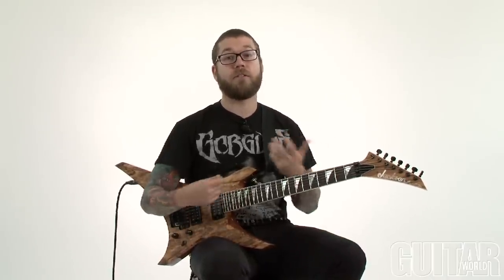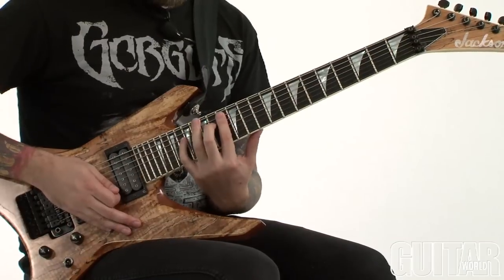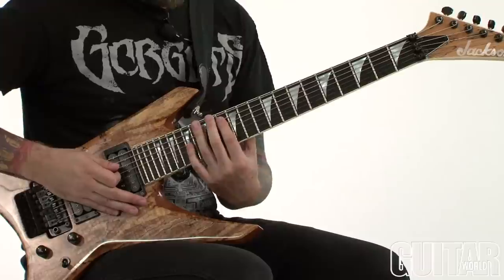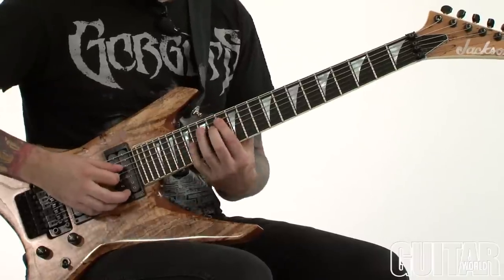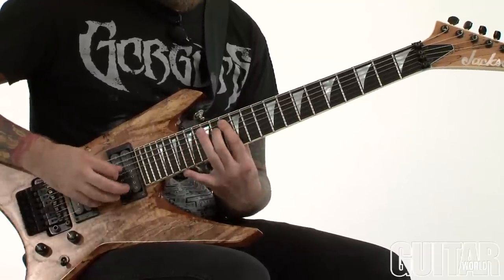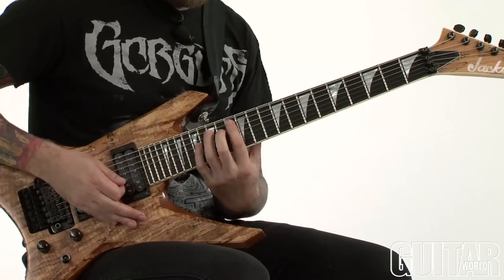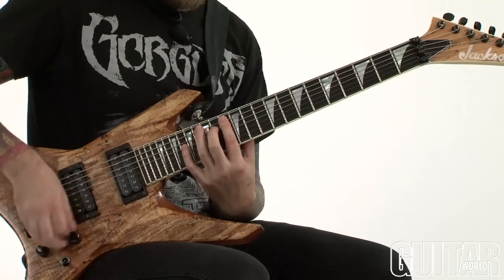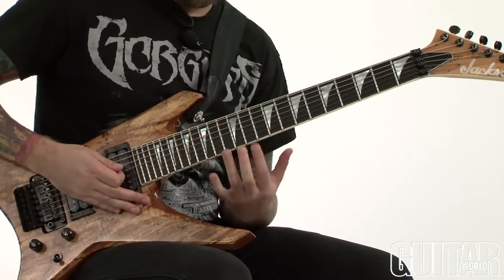Revocation Lesson - How to Play "Madness Opus" and "Witch Trials" with Dave Davidson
A favorite compositional technique of mine in the songs I record and perform with Revocation is to incorporate the use of odd and shifting meters in the writing of primary riffs.

Another cool approach I often take is to combine straight 4/4 time with odd meters to create some interesting and unique amalgamations.

For the song “Madness Opus,” I set the main figure, which is phrased in a rhythm of steady eighth-note triplets, in 3/4 meter, as shown in FIGURE 1. If we think of the initial note, F, as the tonic, or root, the chord that is alluded to is Fm-maj7b5.

The use of pull-offs on the sixth string is essential to the proper articulation and sound of this riff. The one-bar pattern is played three times, after which I transpose it down a step and a half, or a minor third, so that the initial note is D, at which point the chordal allusion is Dm-maj7b5. Regarding the pick-hand, I pretty much stick with alternate (down-up) picking throughout, starting with two downstrokes on the low F notes and then switch to alternate picking for the notes that are consecutively picked.

On the recording, after this phrase cycles through a few times, I bring in an overdubbed guitar part, illustrated in FIGURE 2, that plays the same riff but transposed up a minor third, or a step and a half. This results in a harmonized line known as a parallel harmony, for which every fretted note is a minor third above the melodic line.

Given that the line itself is very dissonant sounding, the harmony of a minor third above it pushes the musical effect even further into “alien” territory. I love to harmonize riffs using different intervallic distances like this, and playing a line a minor third above always works well.

Another great example of the incorporation of odd meter is the primary riff to “Witch Trials,” shown in FIGURE 3. The majority of this phrase is played in 5/4 time, after which I shift very unexpectedly to 3/4. The figure is played in straight 16th notes but phrased in five-note groups, so that the initial note, the open low E, steadily shifts one 16th note later in the bar through each five-note group. The very nature of the phrasing of the melody creates the 5/4 meter in that it takes five beats of the pattern before the open low E will once again fall squarely on beat one. At the end of the phrase, I play a very atonal chord that my be analyzed as C#(b9)/E#.

For our final example, also from “Witch Trials,” (see FIGURE 4), I begin in 4/4 but then wrap up the idea in 3/4. I think of the riff as being in A natural minor (A B C D E F G) with pairs of intervals placed against the low A pedal tone. I begin with a pair of notes—E and B, a fourth apart— followed by F and C, a fifth apart, then by A and F, an augmented (sharped) fifth apart. When I shift to 3/4, I simply bring the open low A pedal tone back in after playing the phrase across three quarter notes